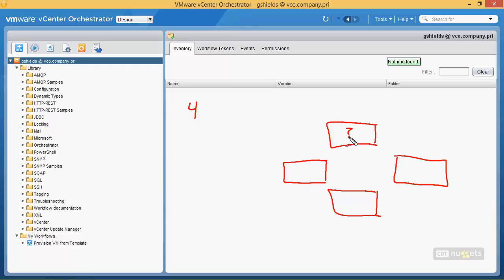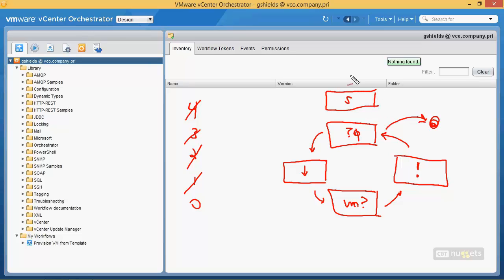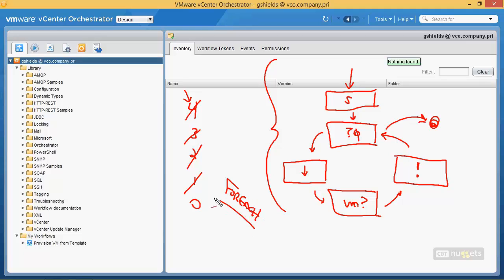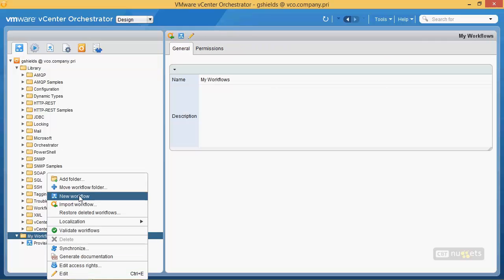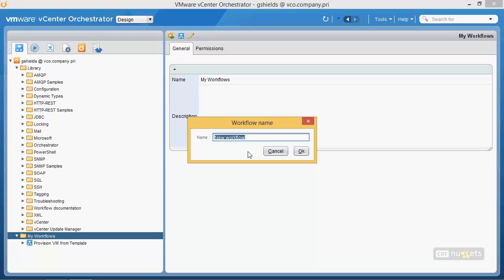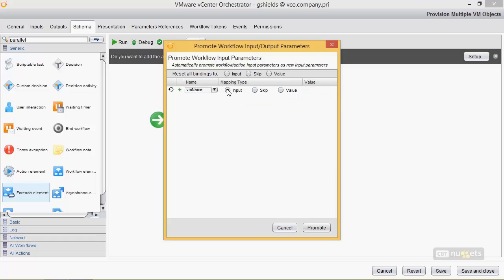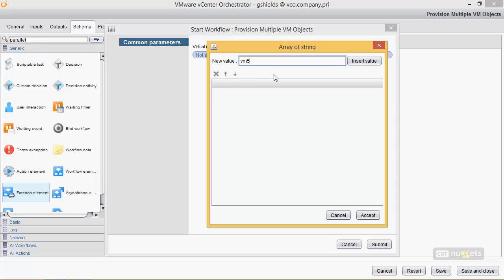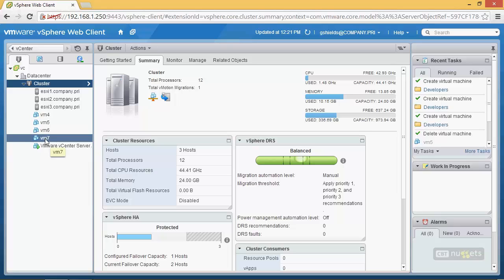Vmware Airwatch training part 1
AirWatch is built to manage the entire lifecycle of any endpoint, across all major operating systems in a single management console. You have various use cases spread across your business. The advantage of managing mobility with AirWatch is the ability to uniquely support these use cases within a single solution, including full device management, app-level management for BYOD or line of business use cases such as kiosk or shared devices.